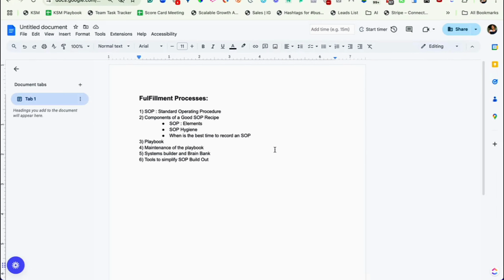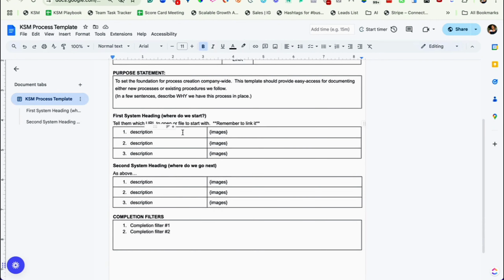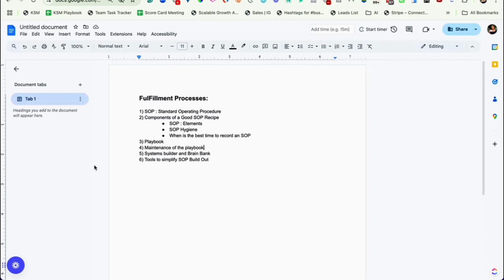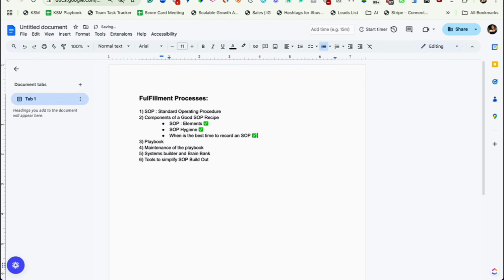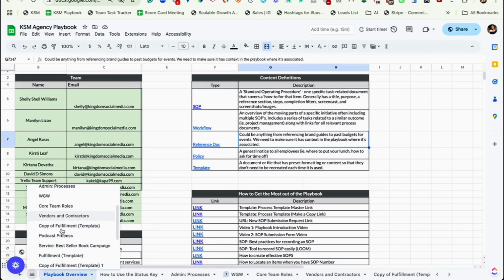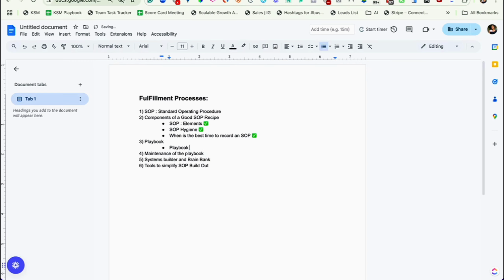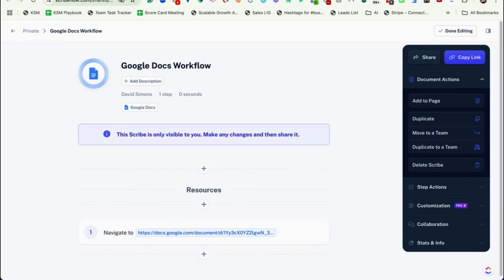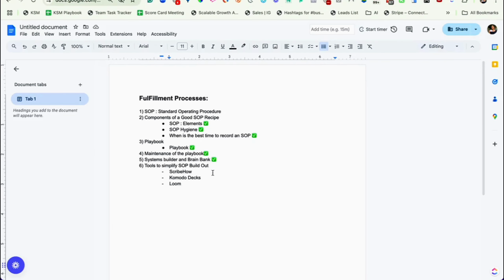From Overwhelm to Organization: Build (Standard Operating Procedures) SOPs That Work!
Are you struggling to get consistent results from your remote team? The secret lies in building effective SOPs (Standard Operating Procedures). In this video, I break down everything you need to know about creating SOPs that streamline your business operations, empower your team, and ensure top-notch consistency—no matter where your team is located.

Whether you're just starting out or looking to refine your processes, I'll walk you through the foundational pillars of SOP creation, share tips for making them foolproof, and explain why they’re essential for scaling your business.

My name is Kirtana Devatha. I am a remote systems integrator, and I help online business owners make more money and scale. As an online business integrator, I help visionaries scale their online businesses through processes, automation, operations, and systems. I try to simplify the steps and remove all the unnecessary complications for scaling your online business. I touch upon business analytics, business tracking, and business development to ensure you have all the tools to scale your online business.

If you're looking to build an online business, an integrator is a crucial player that you'll need on your team. As an integrator, I work closely with you and your team to pull all the moving parts of your business together and help it run smoothly.

I work closely with agency owners,  creators, coaches, and online business owners to help them stand in their role as a visionary. I give you the space you need to create and pursue your vision. With an integrator by your side, you can focus on what you're good at and leave the systems, processes, and tech headaches to me. I'll also make sure all the moving parts of your business are working together seamlessly so you can avoid worrying about thin. As your integrator, my goal is to help you create the business of your dreams without hindering your inspiration so you can continue pursuing your vision.